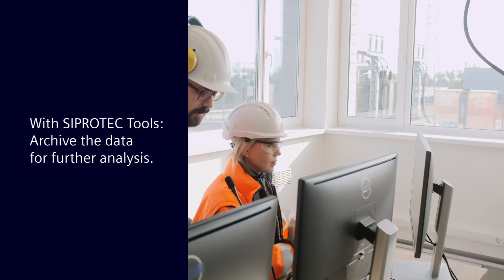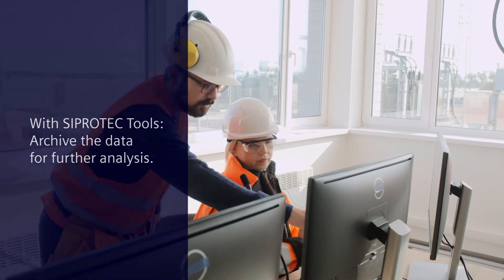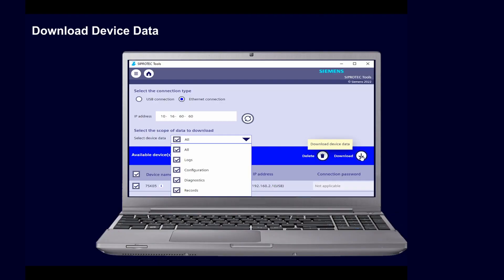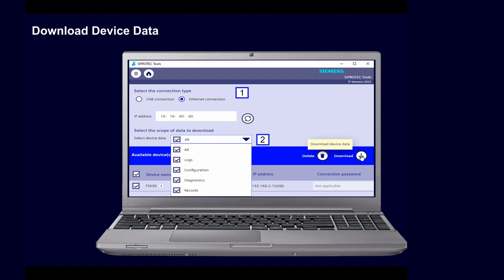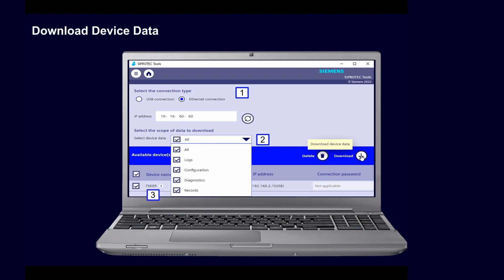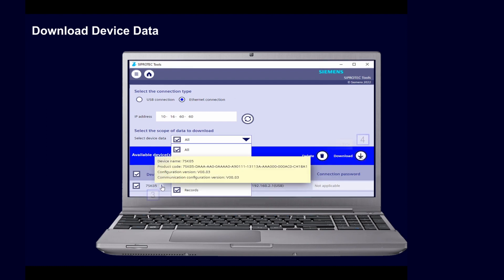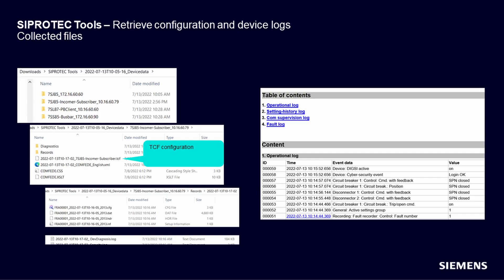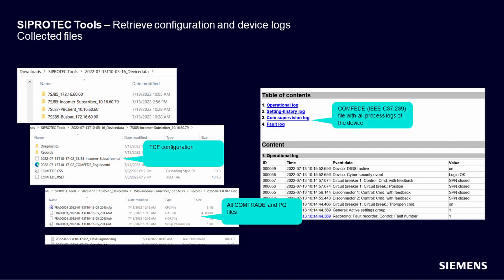How to download device data with SIPROTEC Tools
In this video you will learn how to download the device data with SIPROTEC Tools.